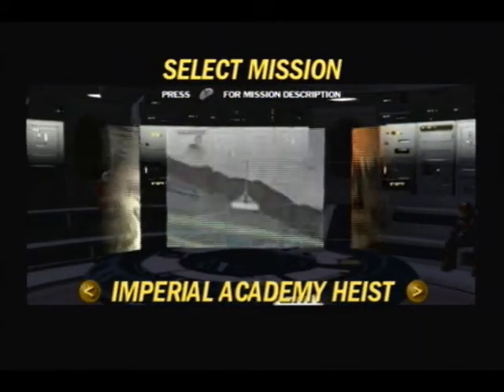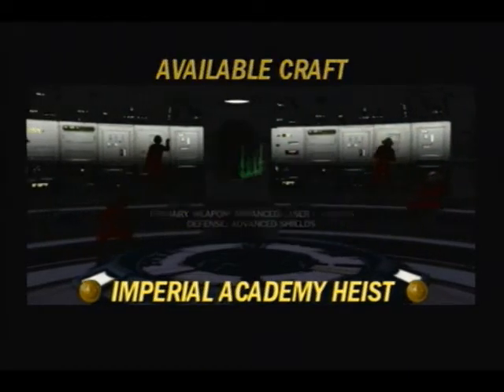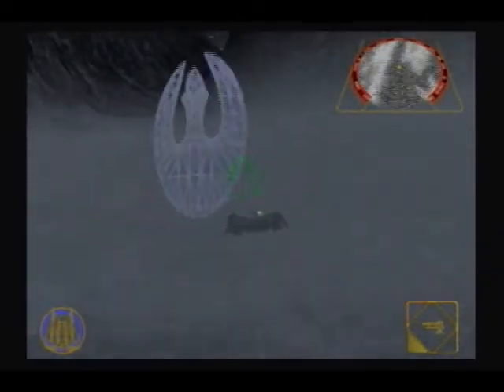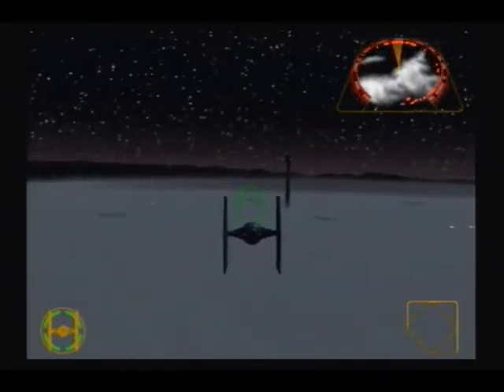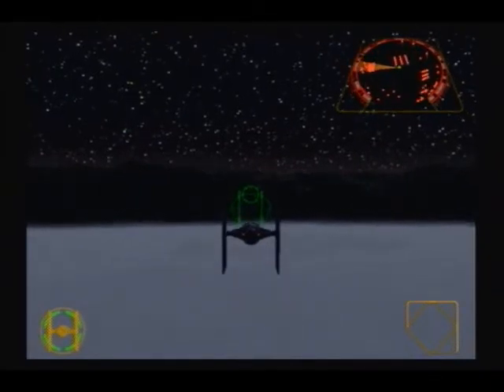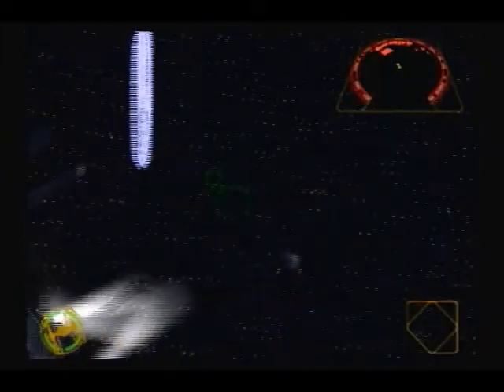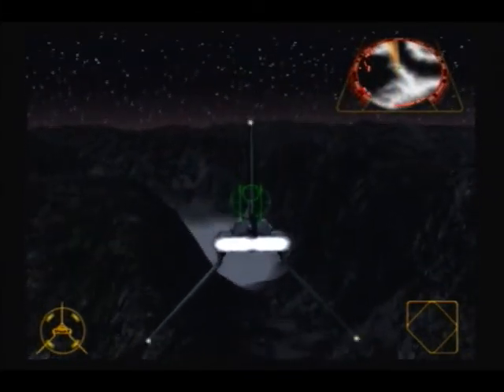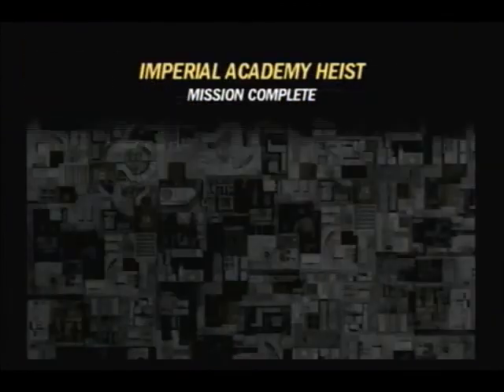Let's Play Rogue Squadron 2 Rogue Leader - 7-B Night Raid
The difference... is Night.